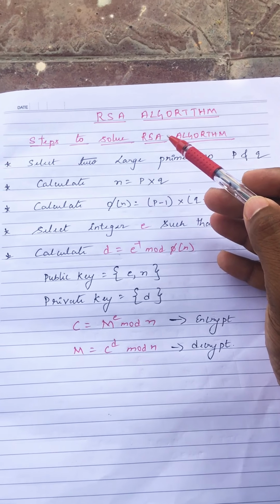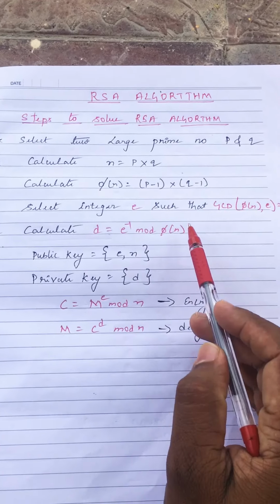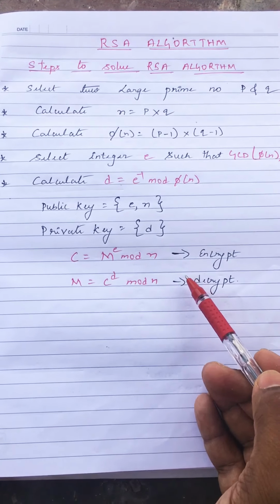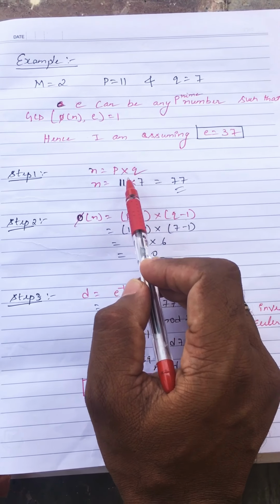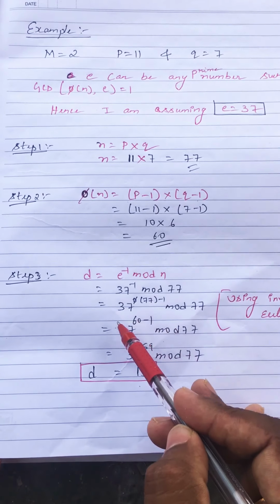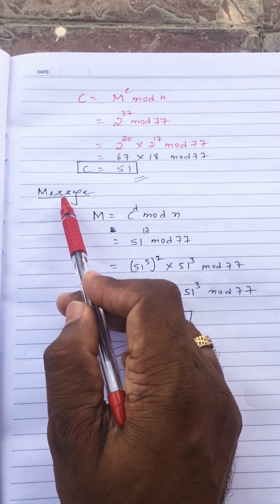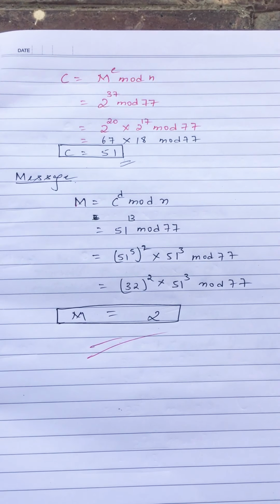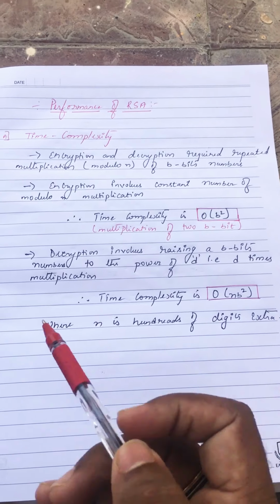STEPS TO SOLVE RSA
RSA performance